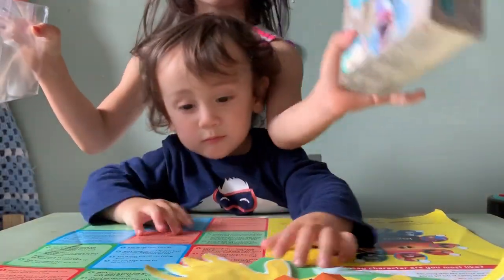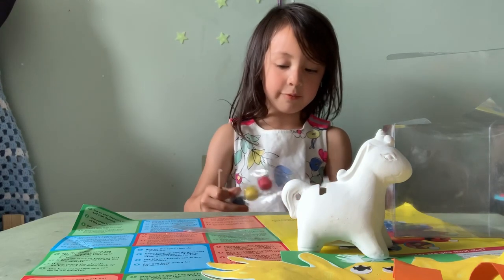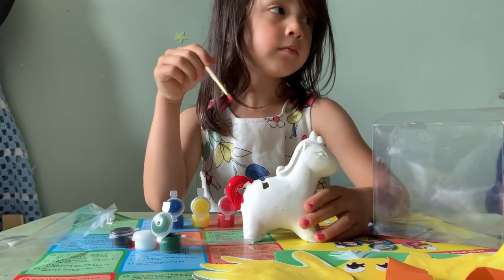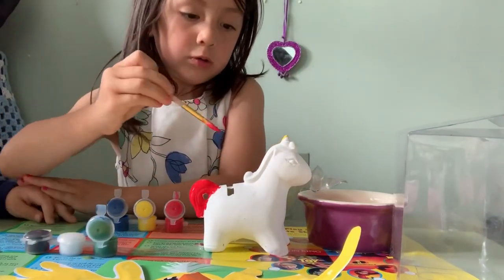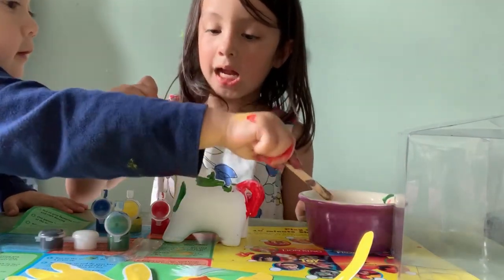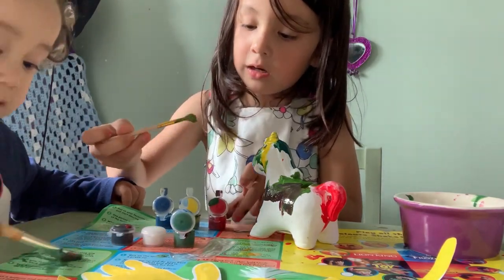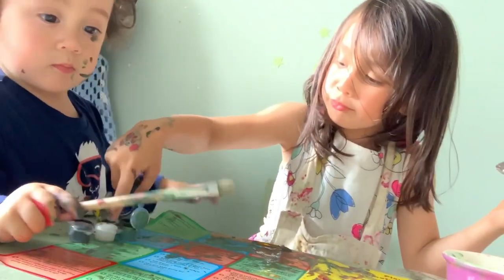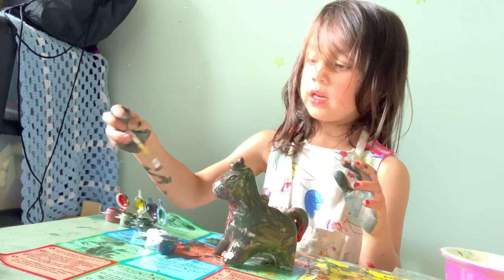I LET MY LITTLE BROTHER TAKE OVER MY VIDEO 👦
Cameron took over the camera and the activity Jessica was doing in this video